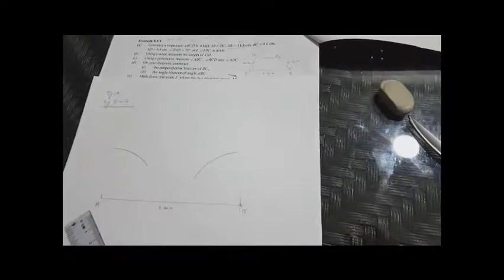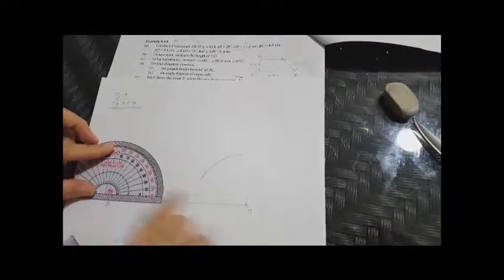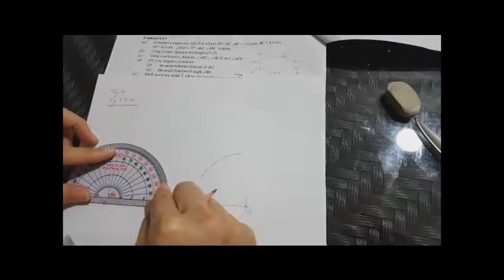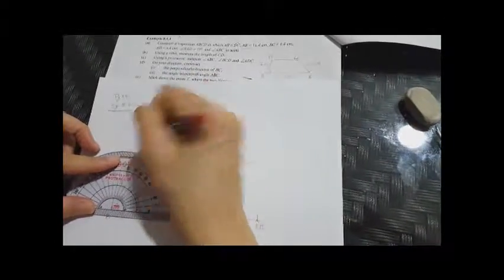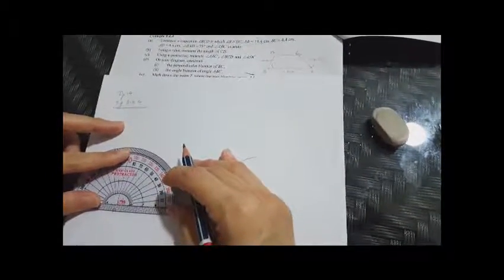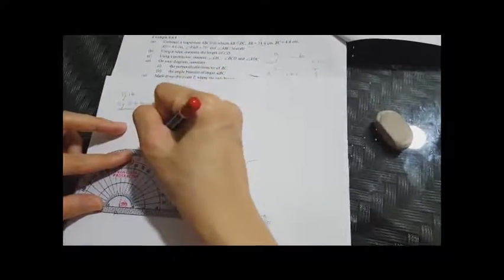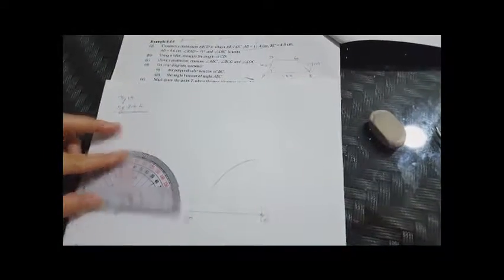Pg 14 Eg 8 4 4